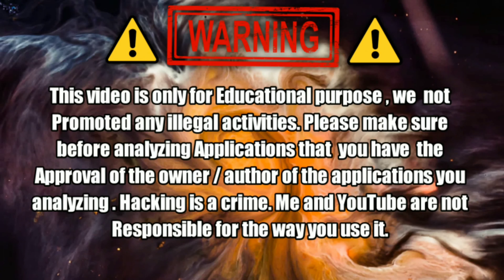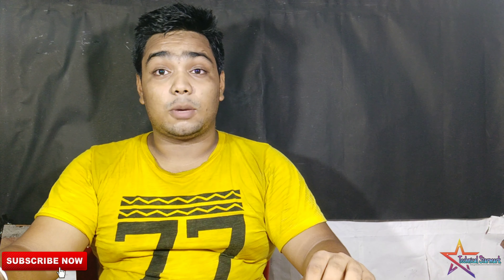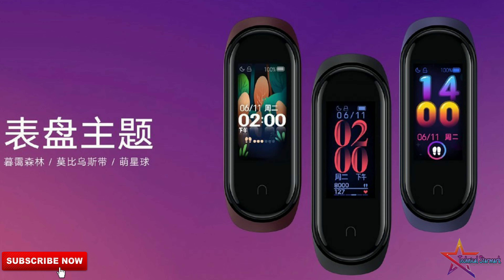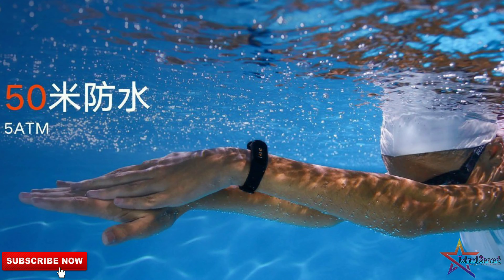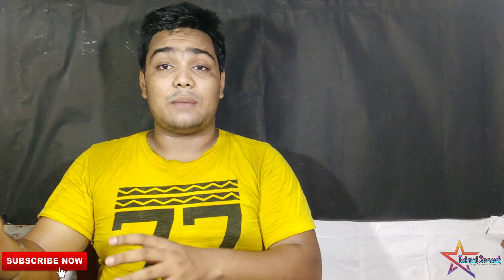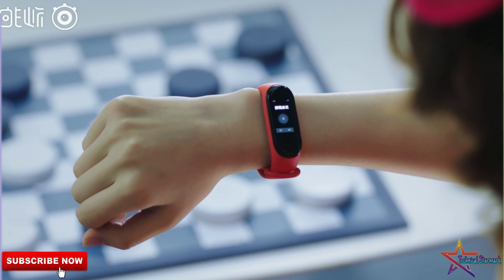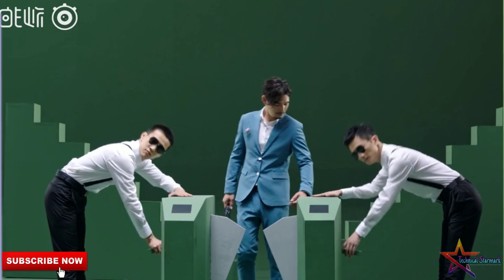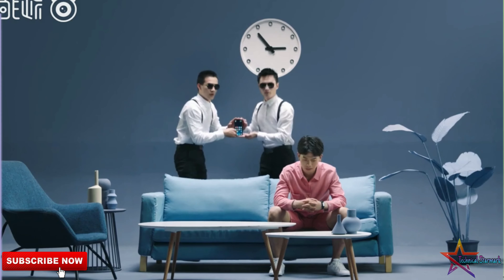xaiomi mi band 4 all features | mi band 4 all specifications | full review